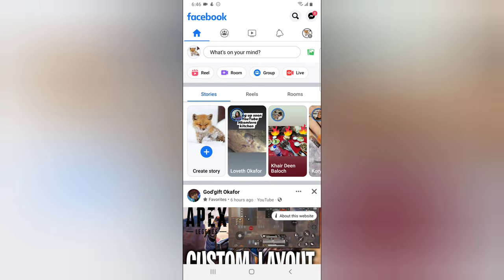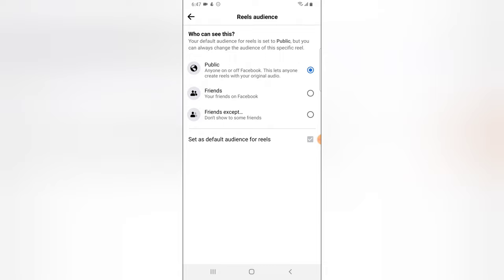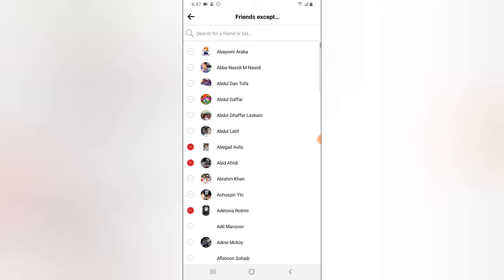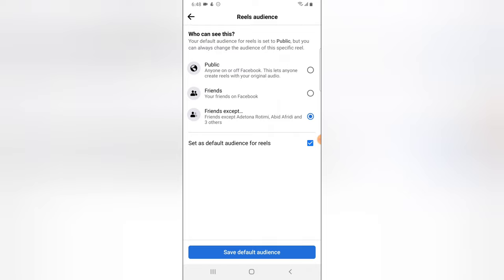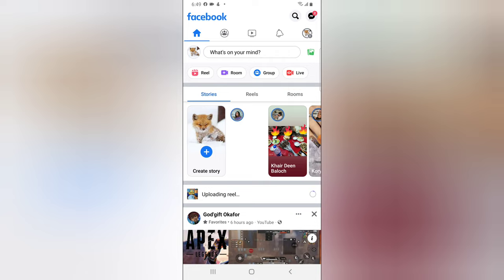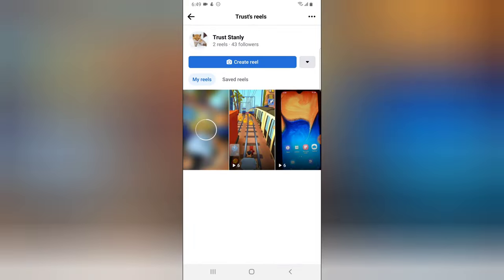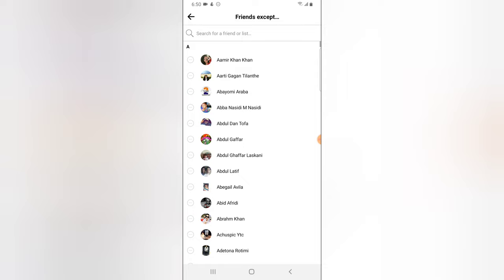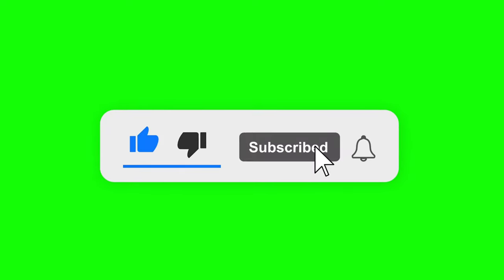How to limit who can see your reels on Facebook app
So Facebook app allows you to exclude some friends from viewing a reels video you uploaded or uploading and there are different ways to do it which is what i will be showing you how to do in todays video, How to limit who can see your reels on Facebook app